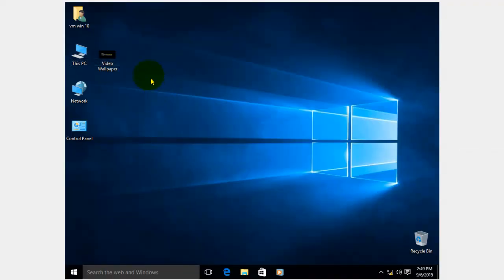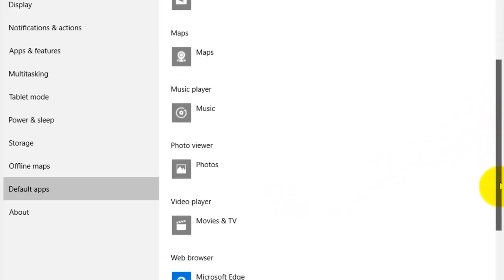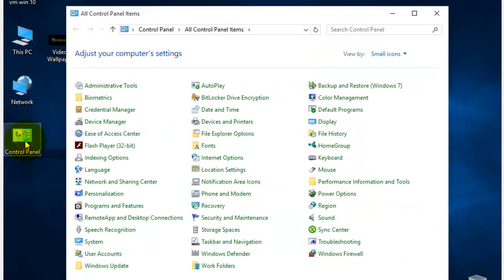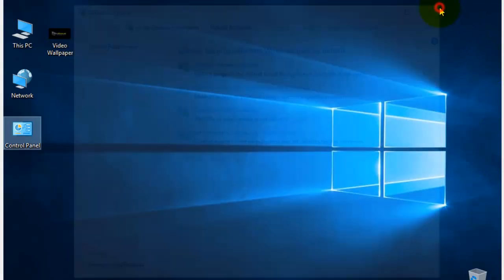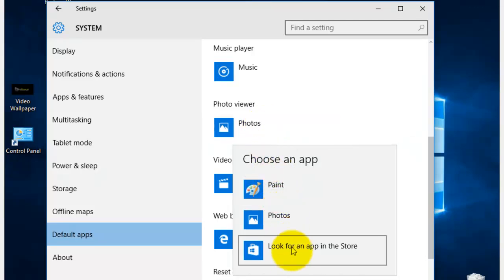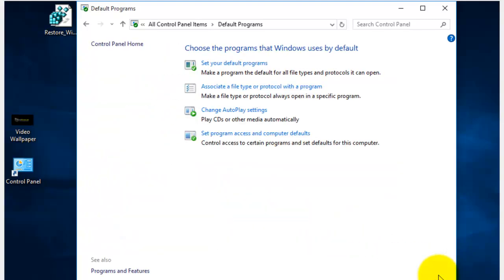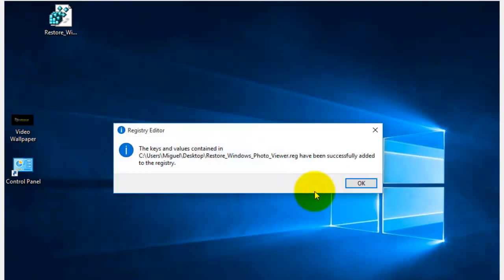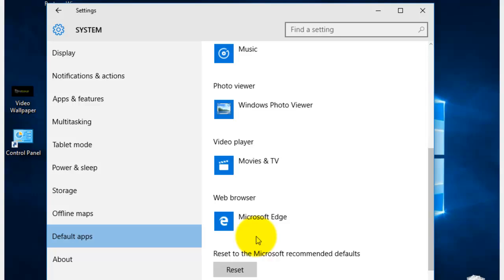How to Restore Windows Photo Viewer Windows 10 AvoidErrors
This tutorial will show you how to restore Windows Photo Viewer whether you upgraded or clean installed Windows 10.